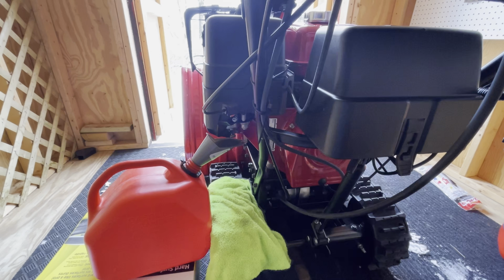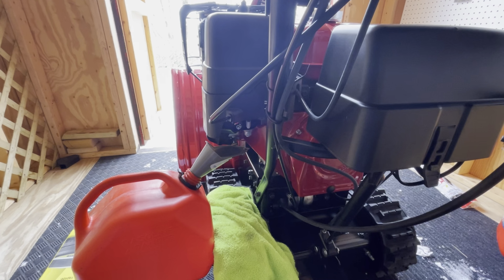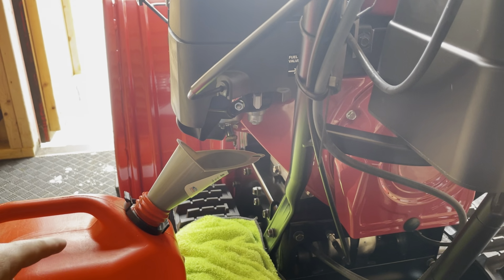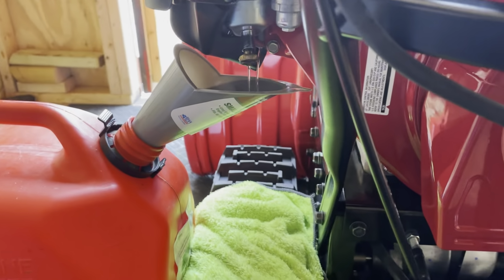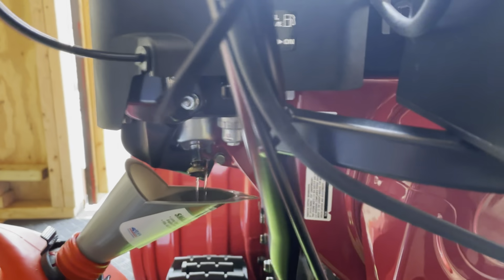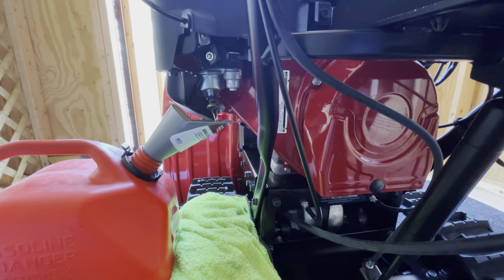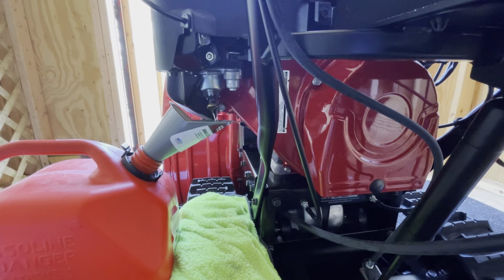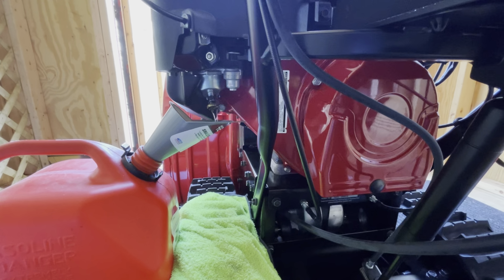Drain old Gas on a Honda Snowblower!